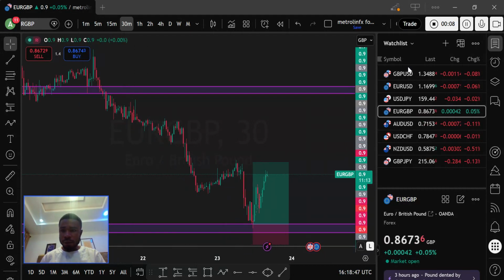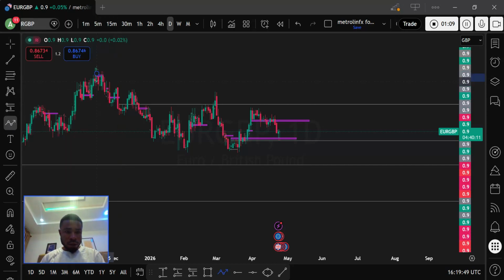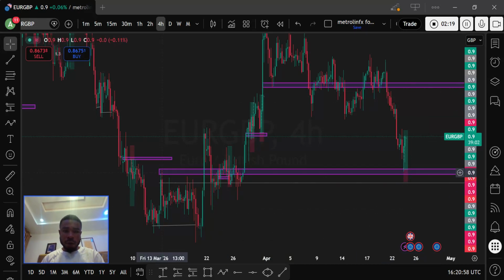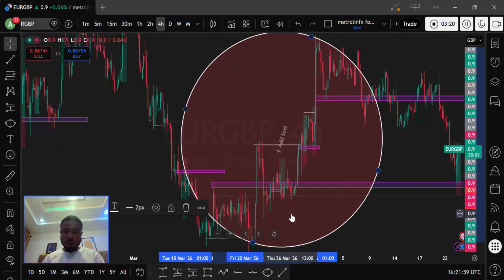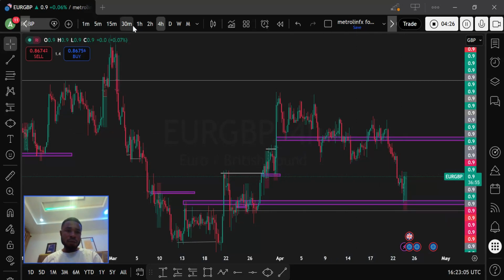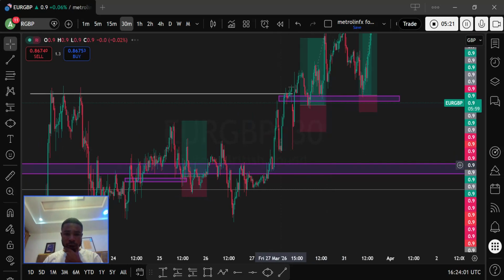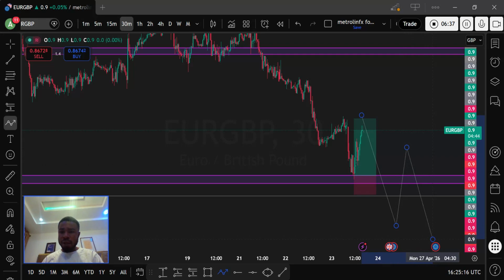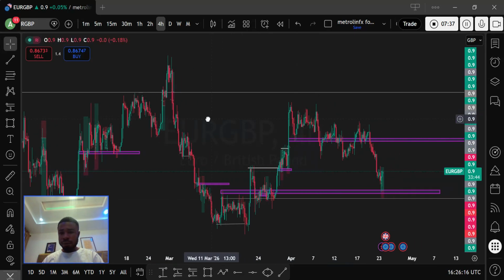Simple strategy for beginners to trade EURGBP and make profit.A must watch for beginners